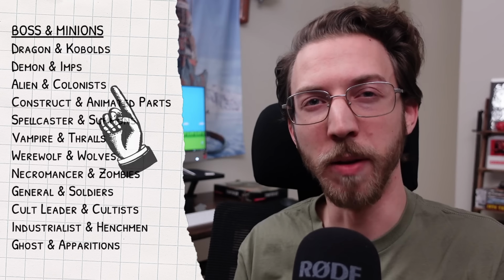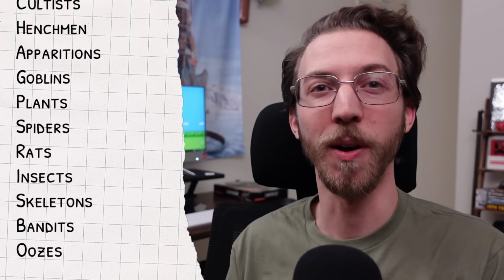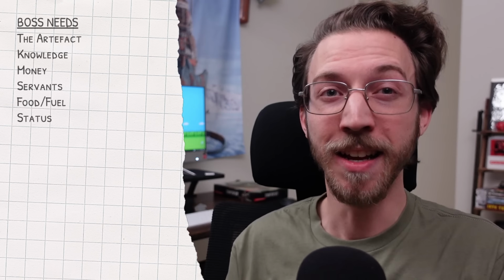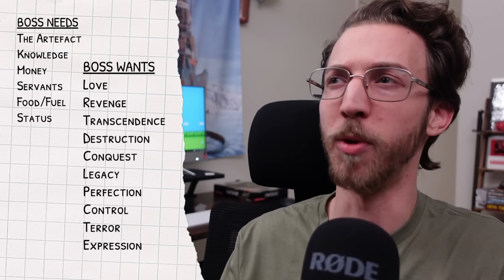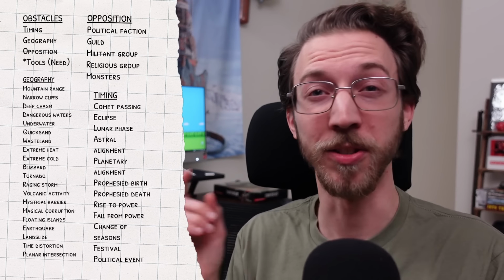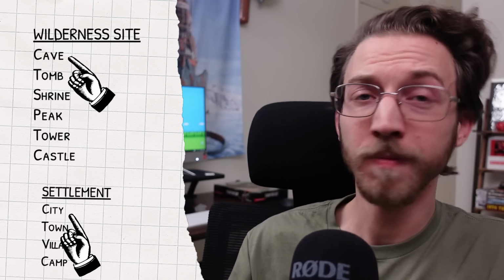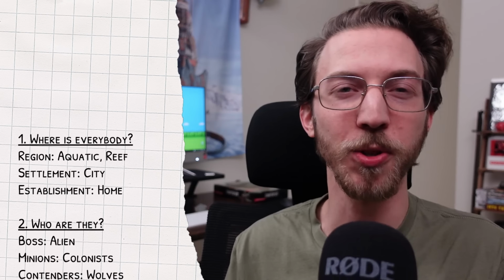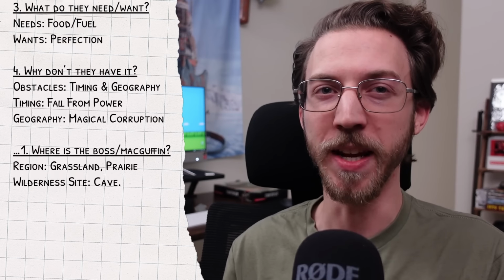How to Make a D&D Campaign (the easy way)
Here's how to create a D&D campaign or adventure, the simple way! ▶️ More below! ⏬

Thank you for all your support, and keep building :D